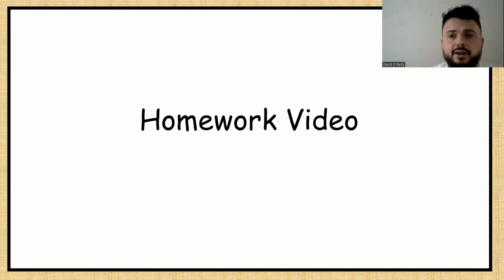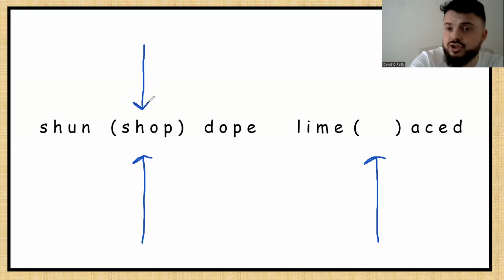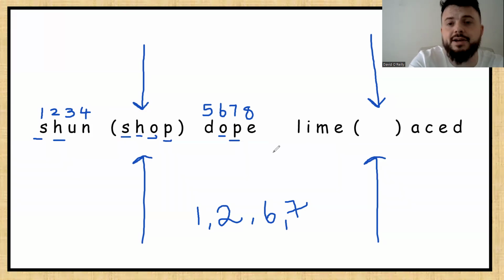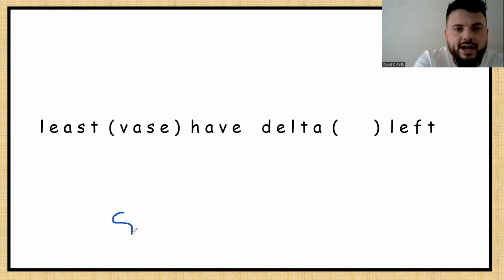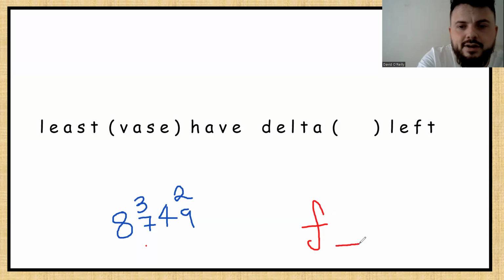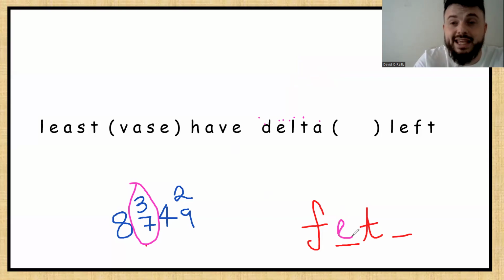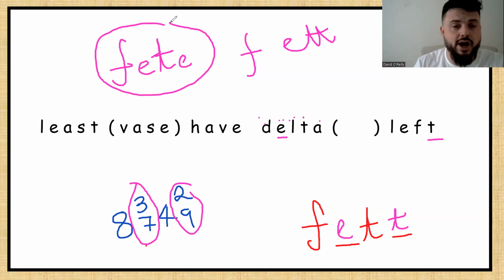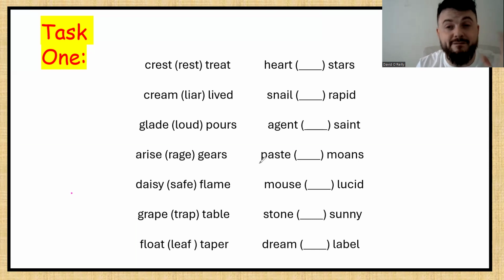Verbal Reasoning: Make a word 11+